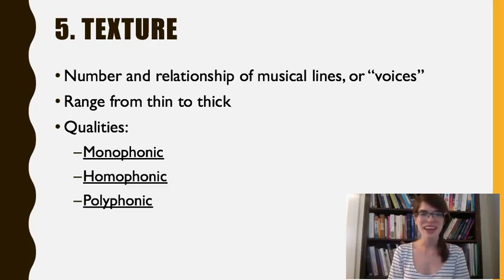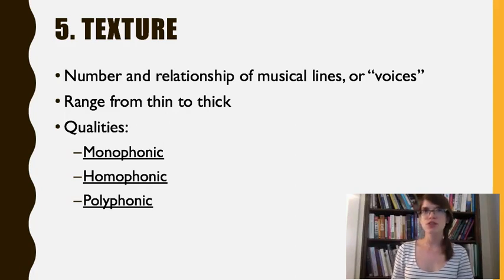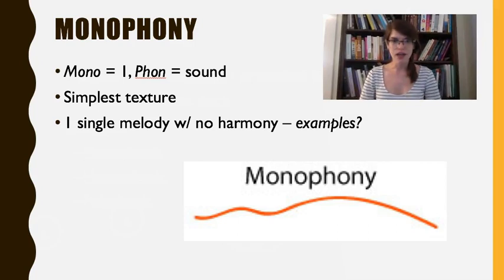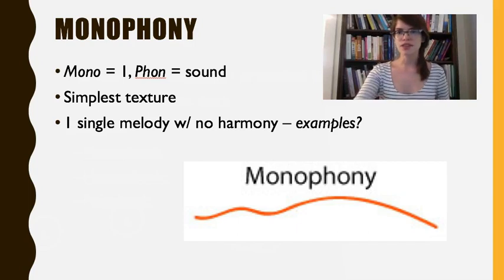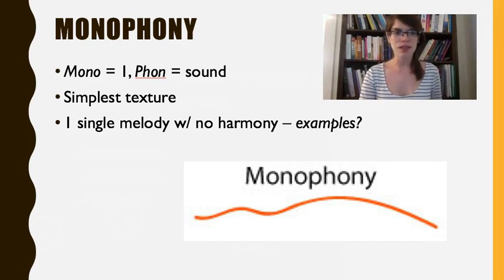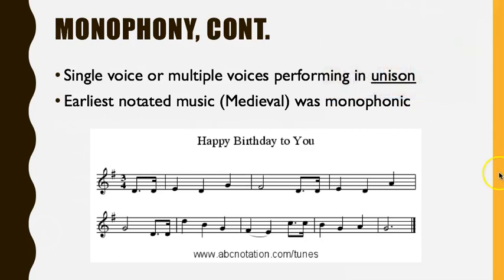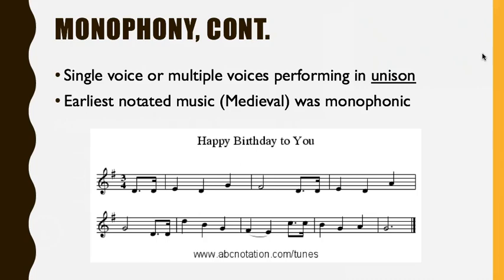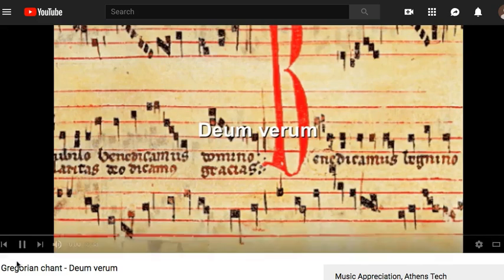8/27, Part 2: Texture